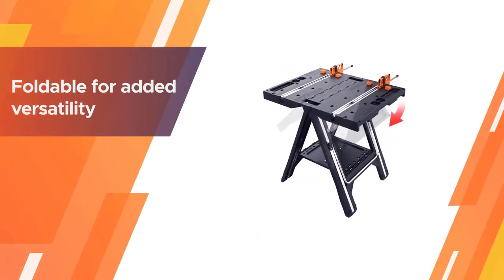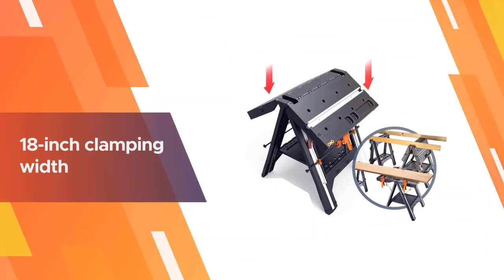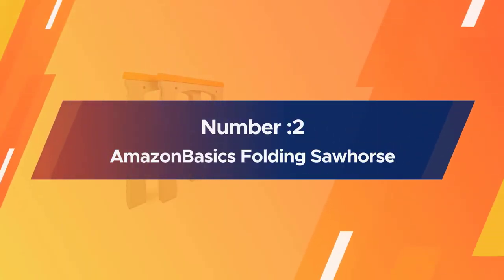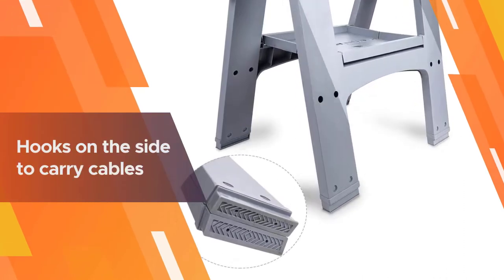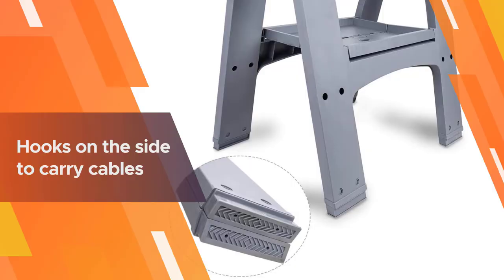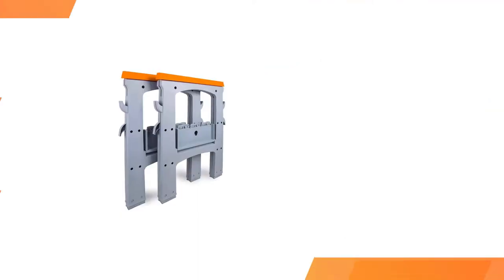Best Saw Horses Buying Guide- Top 5 Review [2024]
Best Saw Horses featured in this Video:
0:18 1. WORX Multi-Function Sawhorse
1:12 2. AmazonBasics Folding Sawhorse
2:06 3. 2x4basics 90196 Custom Pro Sawhorse
3:00 4. Metabo HPT 115445M Sawhorses
3:54 5. DEWALT DWX725 Miter Saw Stand

What Is a Saw Horse?
A sawhorse is a bar with four legs used to help a board or board for sawing. A couple of sawhorses can uphold a board, framing a platform. In specific circles, it is otherwise called a donkey, and a short sawhorse is known as a horse.

What is the Best Saw-Horse?
If you are looking for the top Saw Horses, then you are in the right place. Because we are here to help you pick the best product available in the market. The Autos Square team strives to collect as much information as possible, read tons of reviews from actual users, and rank the products based on different factors like quality, value for the price, the reputation of the manufacturers, etc. Please let us know if you have something in your mind in the comment section.